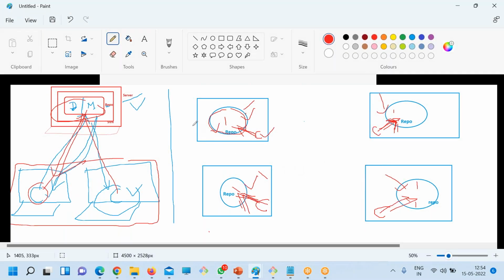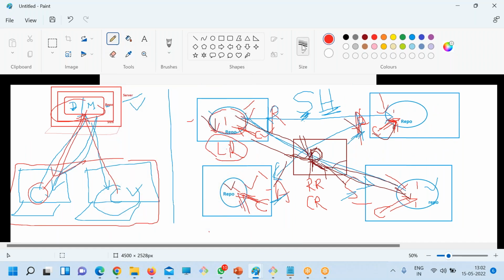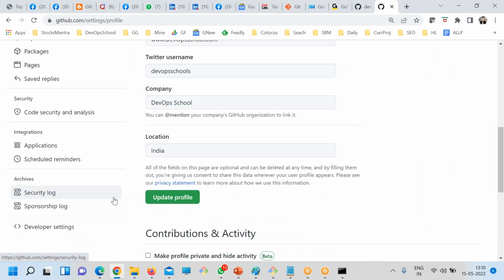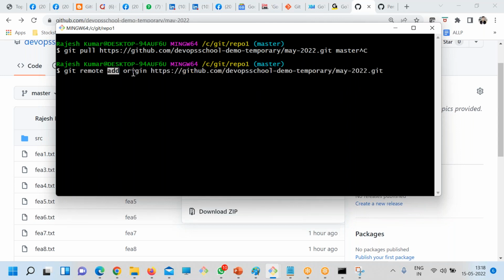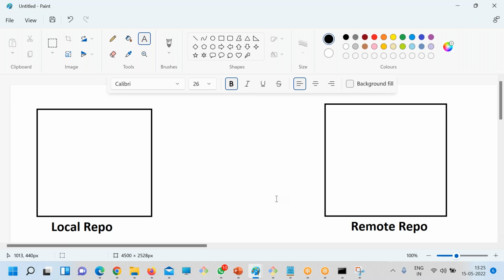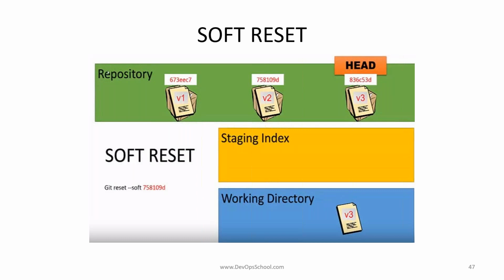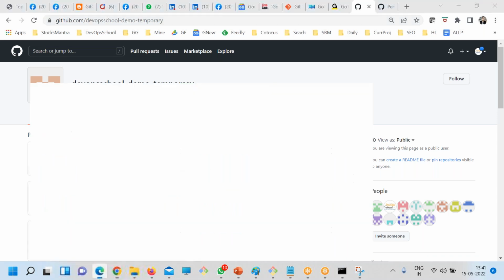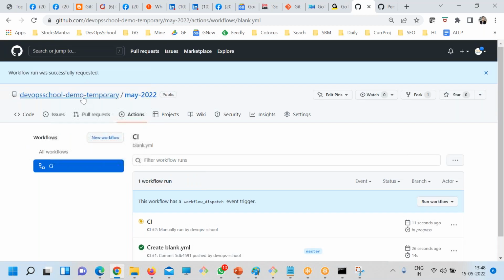Learn Git & Github in 4 Hours Part 2/2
Top 10 Certifications in the world
1. DevOps Certified Professionals (DCP)

2. Site Reliability Engineering Certified Professionals (SRECP)

3. DevSecOps Certified Professionals (DSOCP)

4. Master in DevOps Engineering (MDE)

5. Kubernetes Certified Administrator & Developer (KCAD)

6. GitOps Certified Professional (GOCP)

7. Master in Observability Engineering (MOE)

8. MLOps Certified

9. DataOps Certified Professional (DOCP)

10. AiOps Certified Professional (AIOCP)